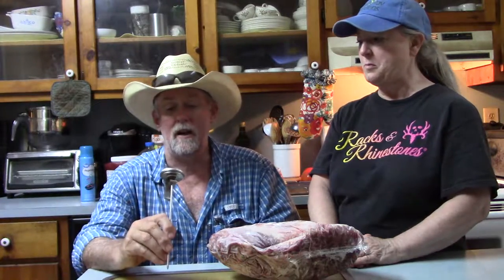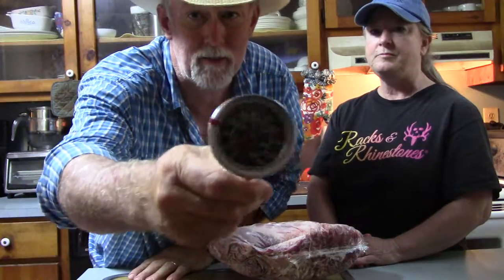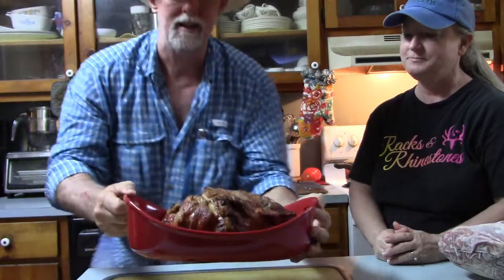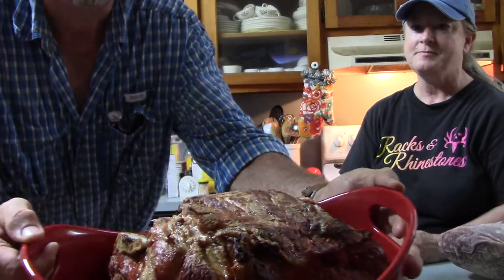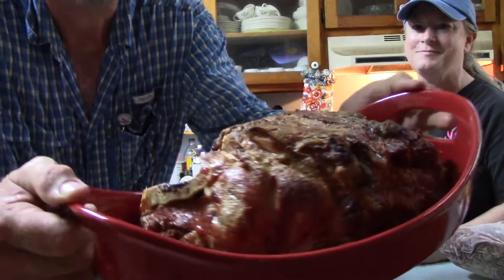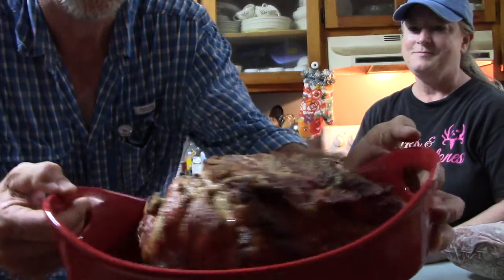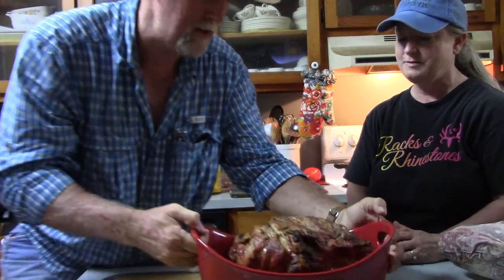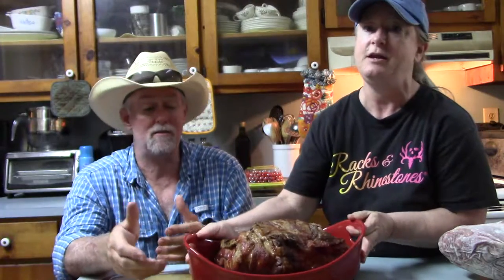GRILLING EVERYTHING BUT THE SQUEAL BOSTON STYLE !!!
It's 100 degrees in the shade, SO let's stand over a 4-500 degree fire !!! Today we show you a little before and after of slow grilling a Boston butt , and share a little info about the cut of meat.